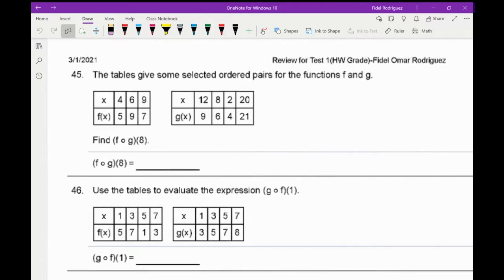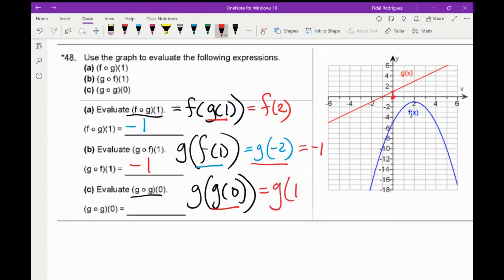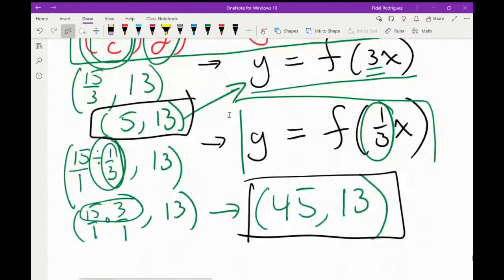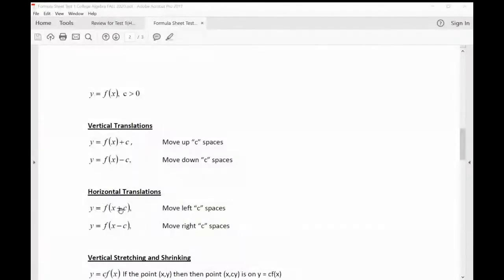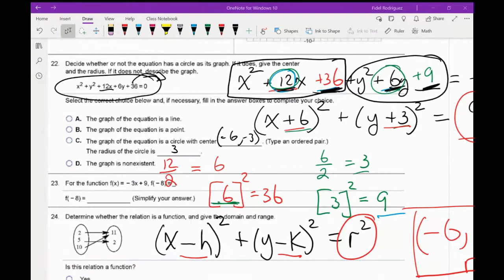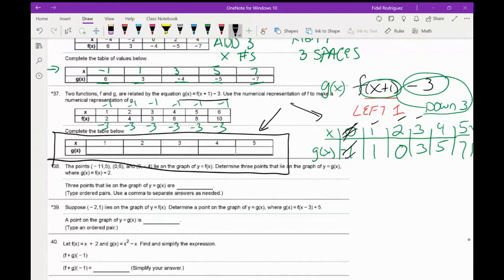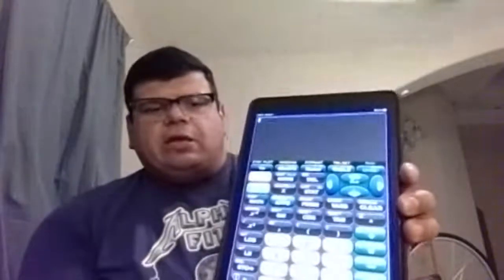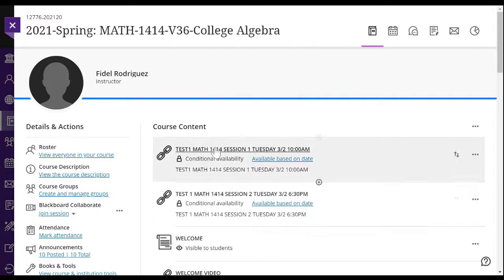Test 1 Review MATH 1414 SPRING 2021